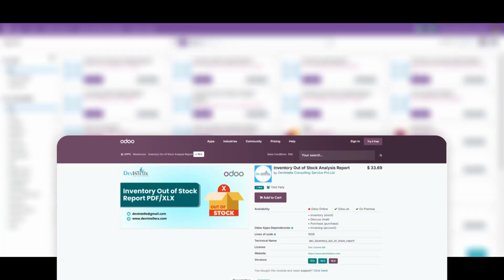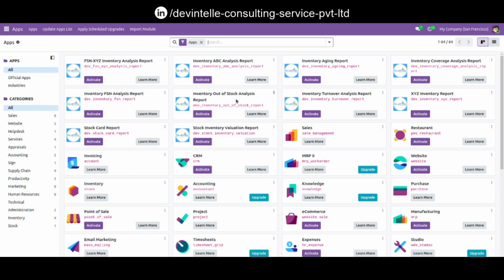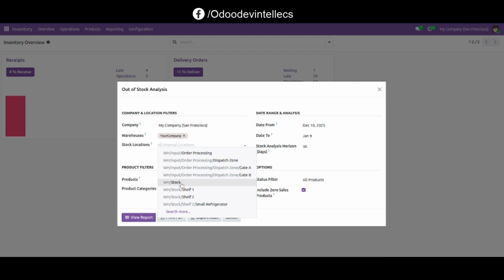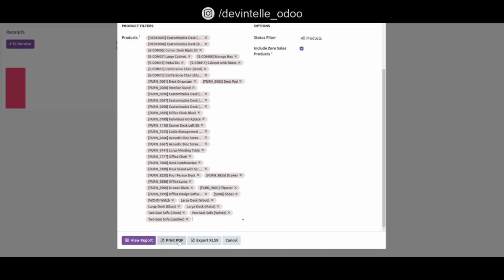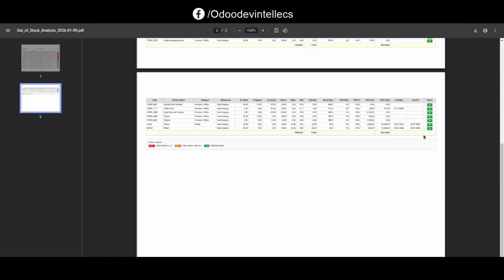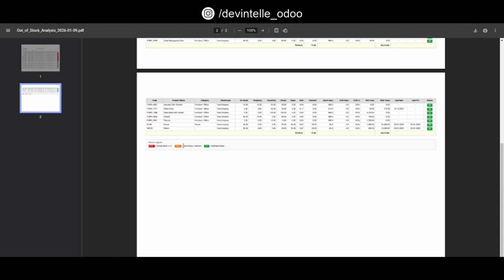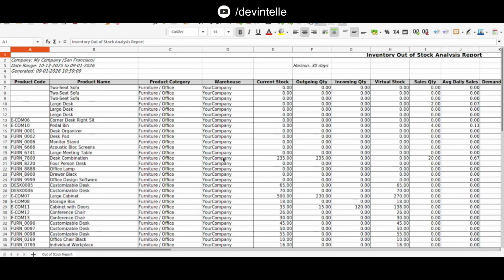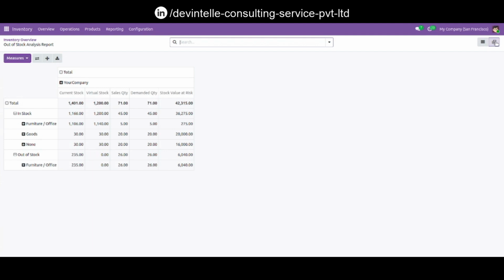How Inventory Out of Stock Analysis Report Works in Odoo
Managing inventory efficiently requires clear visibility into stock shortages. This session explains how the Inventory Out-of-Stock Analysis Report in Odoo helps identify products that frequently run out of stock and impact operations.

The report supports better planning by highlighting demand gaps, stock movement issues, and replenishment needs. It is especially useful for businesses handling high-volume sales, warehouses, and multi-location inventory.

Using this report enables proactive decision-making, reduces lost sales, and improves overall inventory control within Odoo.

Features:

✅ Detect frequently out-of-stock products

✅ Analyze demand vs available stock

✅ Improve replenishment and reordering decisions

✅ Reduce sales loss due to unavailable items

✅ Works seamlessly with Odoo Inventory module

skype : devintelle